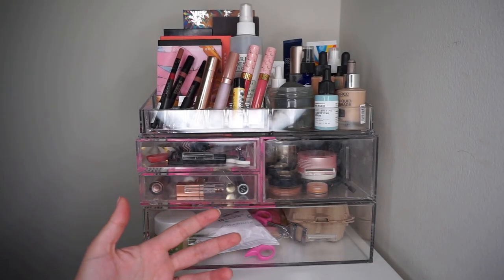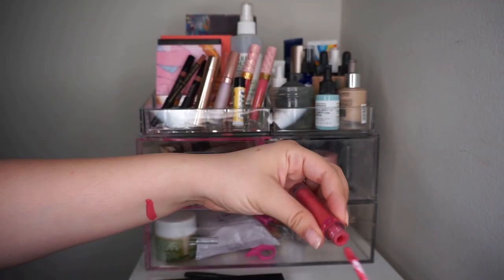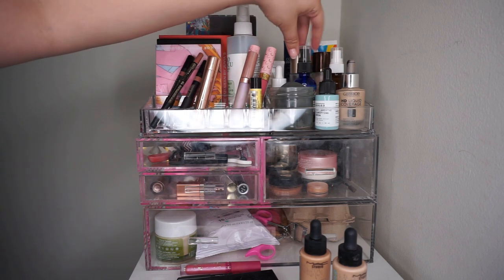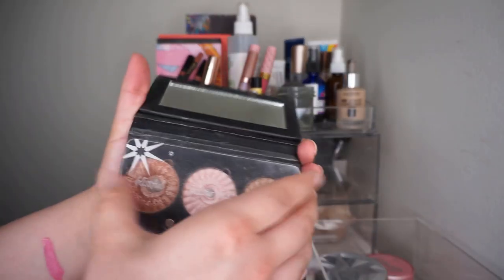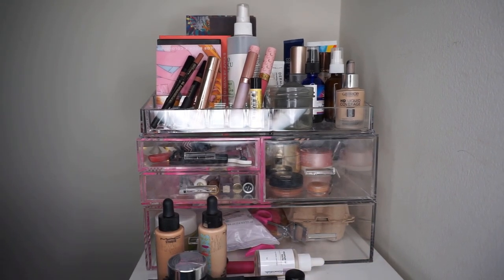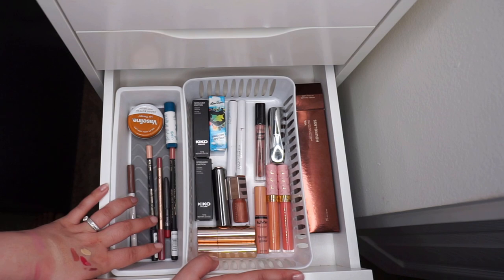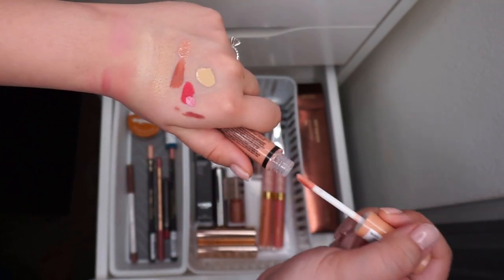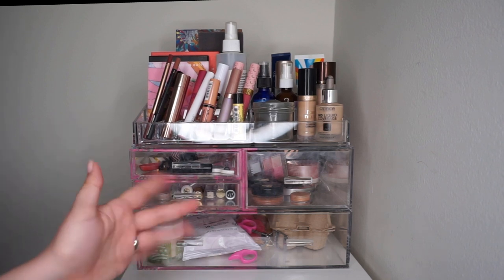Shop My Stash | September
👄 𝙋𝙍𝙊𝘿𝙐𝘾𝙏𝙎
☆ MAC Lip Pencil - Beet
☆ Kiss Me Liquid Lip - Cupid
☆ MAC Waterweight Foundations - NC20 & NC35
☆ Versed Just Breathe Clarifying Serum
☆ NOLA Skinsentials - Fountain of Youth Serum
☆ MAC Pigment - Tan
☆ OFRA Feelin' Myself Palette
☆ bareMinerals Ready pressed powder - Medium Beige
☆ IT Cosmetics Bye Bye Under Eye Concealer - Medium
☆ Too Faced Born This Way Concealer - Almond
☆ Beauty Bakerie Insta Bake Foundation - 345W
☆ Becca Shimmer Skin Perfector - Opal
☆ The Balm Mary Lou Manizer
☆ Cezanne Blush Mixer
☆ Covergirl UltiMatte Lip Color - Very Sancerre
☆ Colourpop Lippie Stix - I ❤ This
☆ NYX Butter Gloss - Fortune Cookie
☆ Kiko Milano Creamy Color Comfort Lip Liner - 316
☆ Essence Eyeliner - Silkie Nude
☆ bareMinerals Loose Shadow - Nude Beach Matte [LE]

👉 The Tom Ford foundation was gifter by Influenster